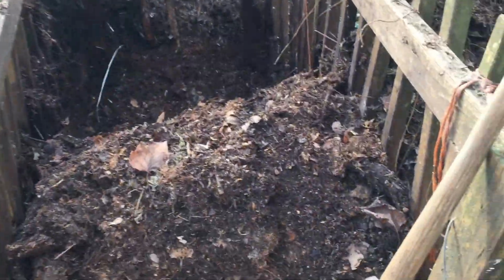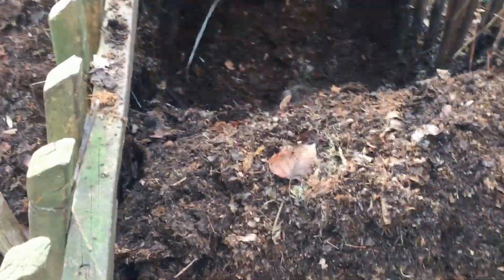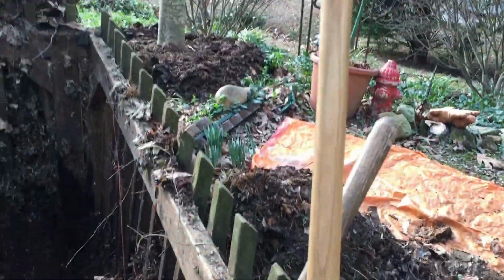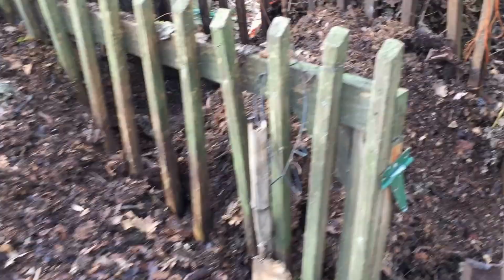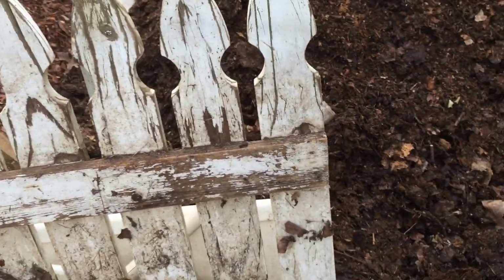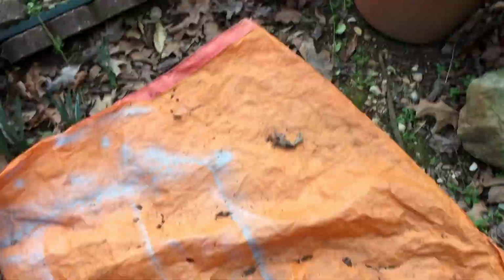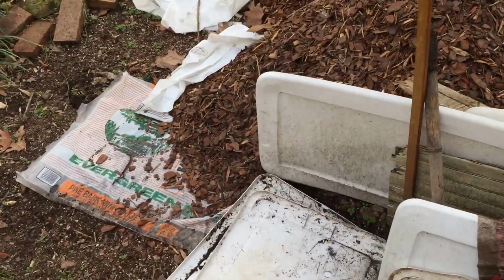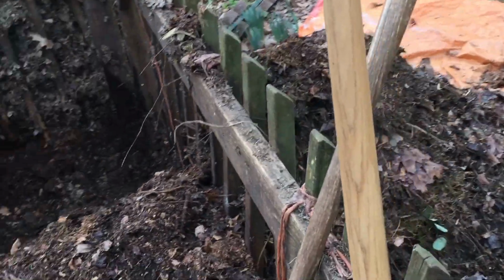How I compost the leaves and lawn trimmings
A simple explanation how to compost leaves and lawn trimmings, I grew up composting all sorts of materials on a farm and this is an easy setup that works real well.